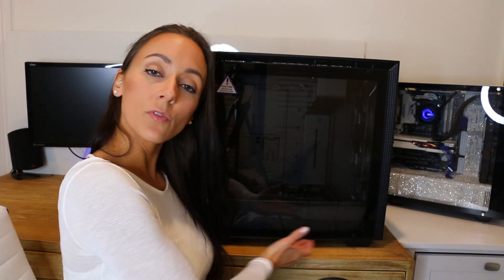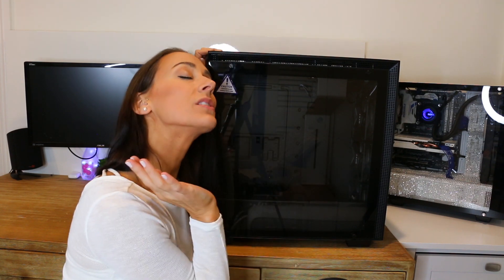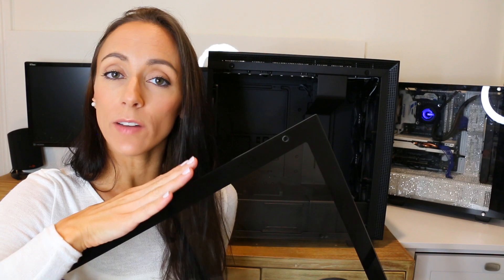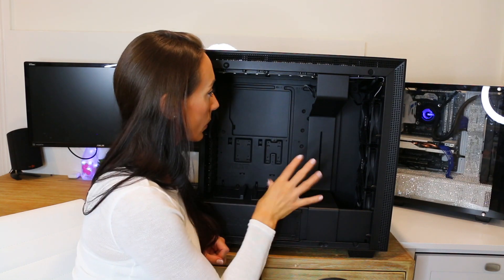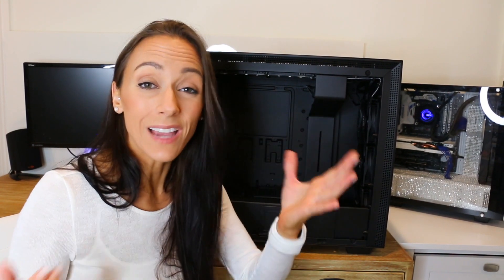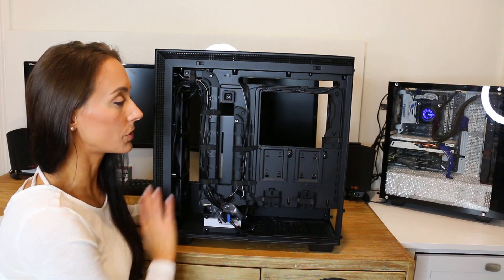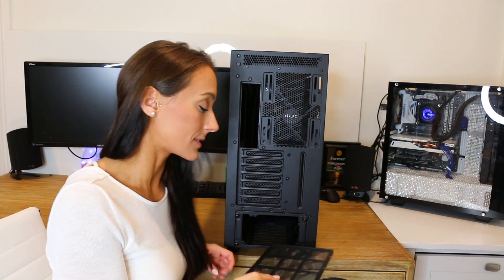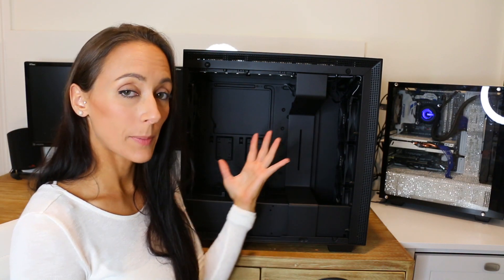NEW NZXT CASE: First Impressions of the H700i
Taking a look at the new H700i case from NZXT. New build and watercooled build coming soon!

J.Dy
Jaxtons

Hi! Thank you for stopping by my channel. I'm Caitlin, a long time computer builder (since 2005) and gamer who just loves talking about technology and sharing my passion for the industry. I upload videos weekly on everything from reviews, to builds, to random tech finds and discussions.

►Suppor the channel!

Canon Camera 1
Canon Camera 2
Rode mic